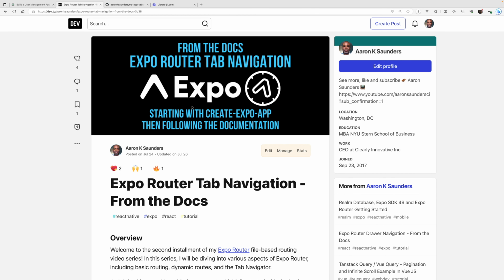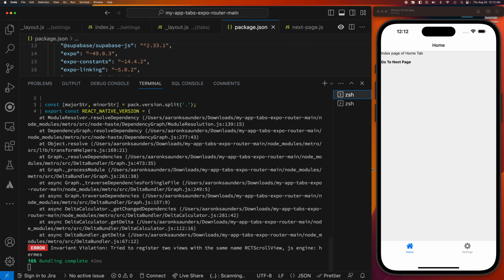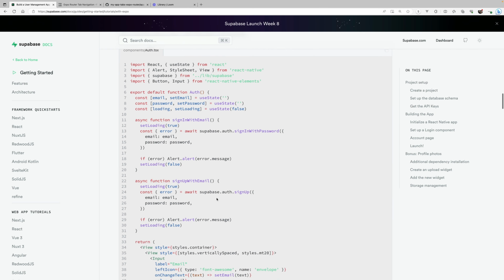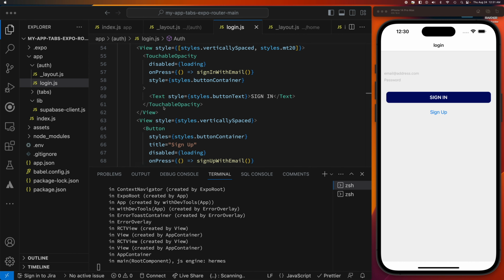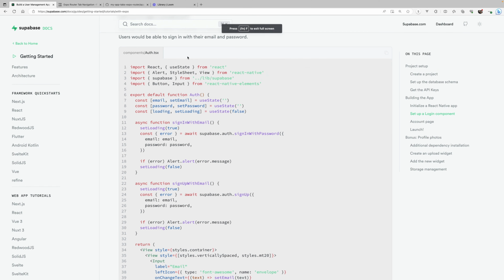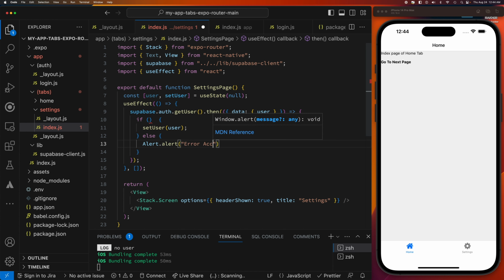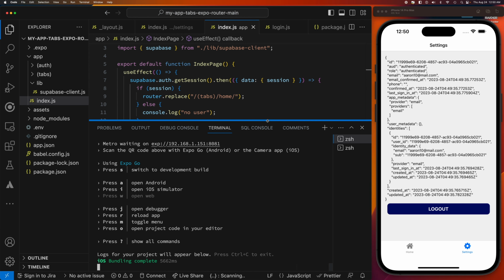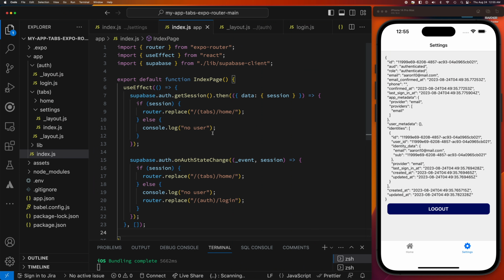React Native Expo Router Tabs with Supabase Authentication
Expo Router Tabs with Supabase Authentication Flow
Learn to use Supabase with Expo Router by building a simple authentication flow based on a Tab-based application template. In this tutorial, we’ll be using Expo, Supabase, and Expo Router.  I stuck to the basics like the other related videos in this series so you can build your own idea based on this video

💥 Chapters
00:00 - Intro
01:18 - Review of Tabs Sample App
03:26 - Installation of NPM Packages, and Project Setup
05:22 - Creating Supabase Client
08:43 - Index Page with control flow to Either Tabs or Login Page
09:11 - Creating Auth Segment and Associated Auth Pages
19:40 - Listen for auth State and Check For Existing Session When App Starts
21:55 - Show Existing User & Logout on Settings Tab
28:34 - Final Review of Approach